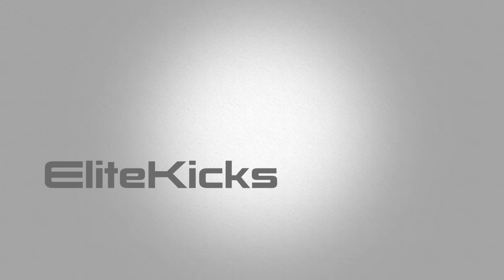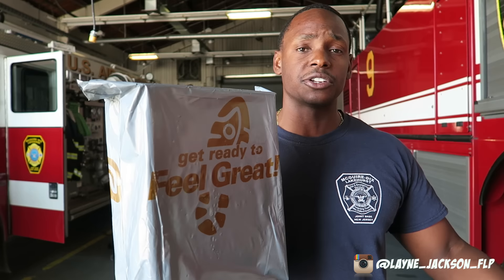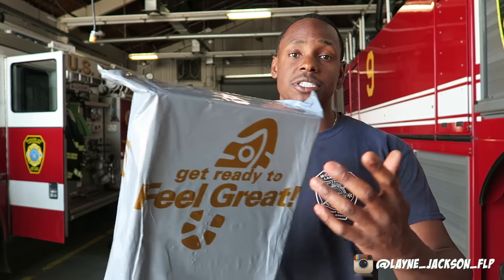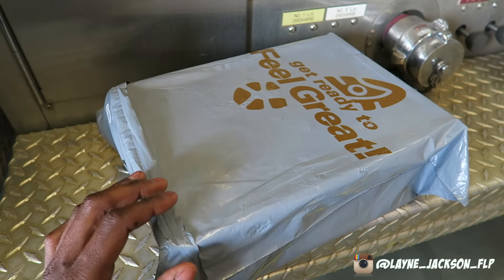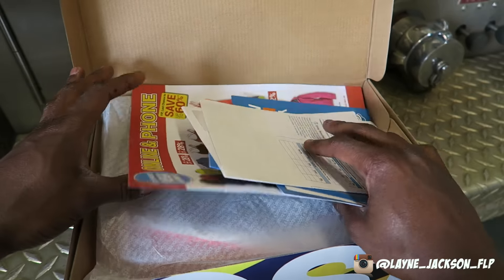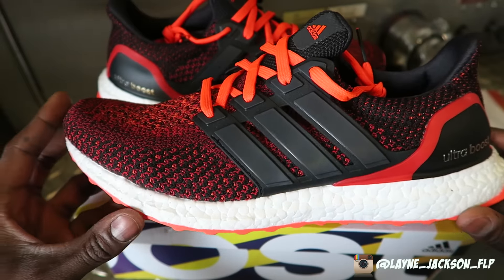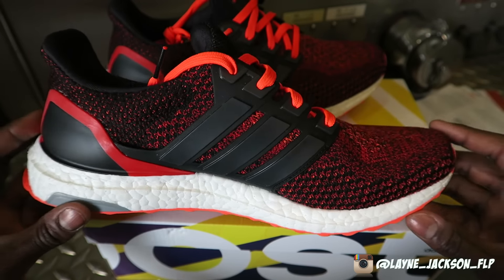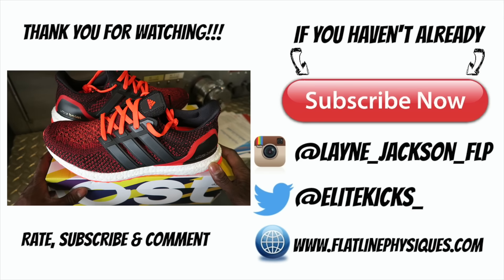NEW SNEAKER UNBOXING!!!! ADIDAS????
If You're Into Sneakers, Fitness & Just Overall Dope Stuff, Then This Is The Channel For You.